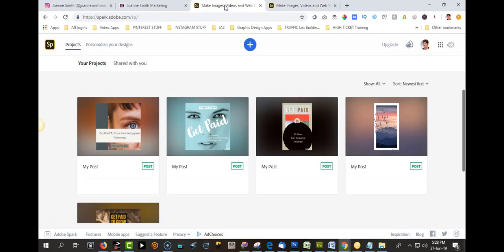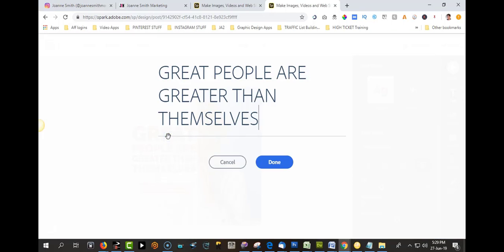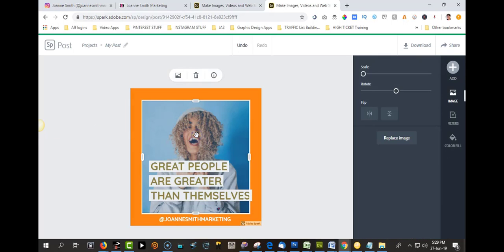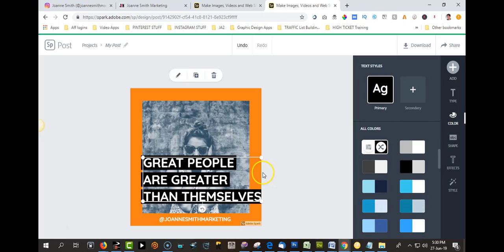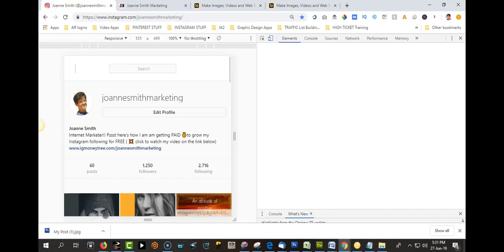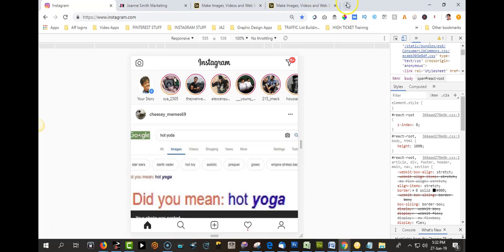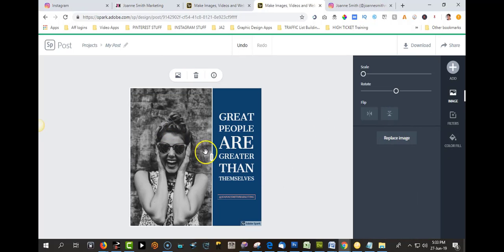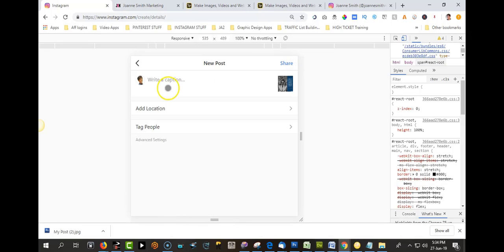how to post to Instagram from your computer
This is a great tutorial for those who want to know how to create an inspirational image for their Instagram account but don't know where to start ? I will show you a great trick in sourcing free images and an online program you can use for FREE with a wide range of templates you can use to create your image at a click of  button!

Finally, you can now upload the images straight to your Instagram account right inside your desktop without having to go through the hassles of transferring the image to your phone.

Requirements:
* windows 10
* chrome web browser
* An Adobe Account
* Instagram account opened in Chrome

I will show you a simple hack to turn chrome into a mobile view so you can upload inside Chrome as if you were on your phone.